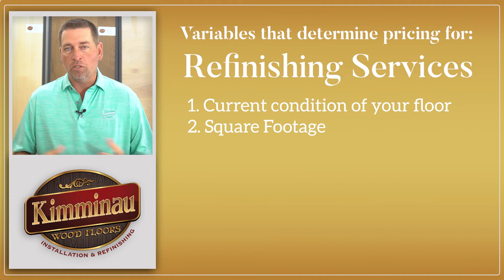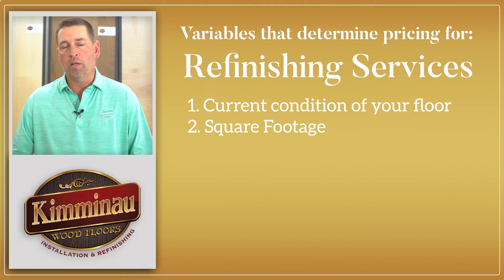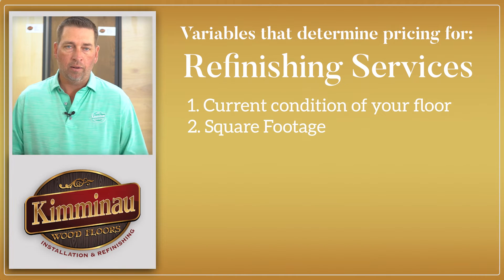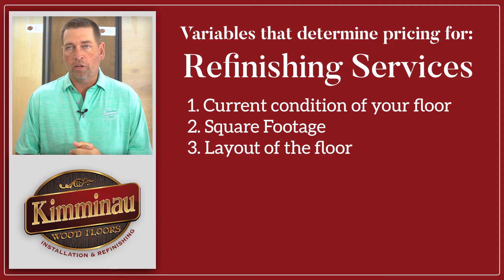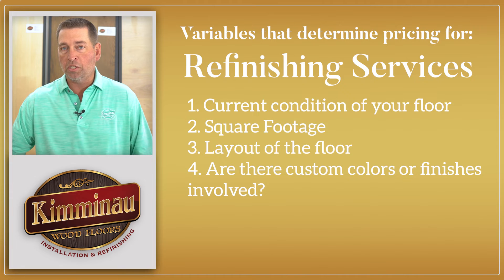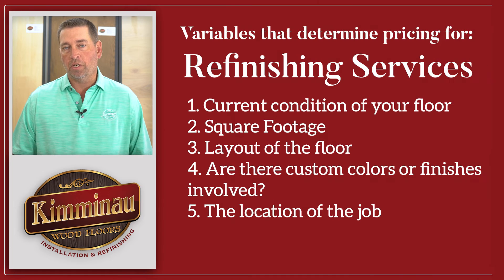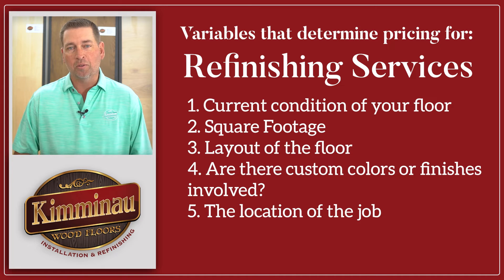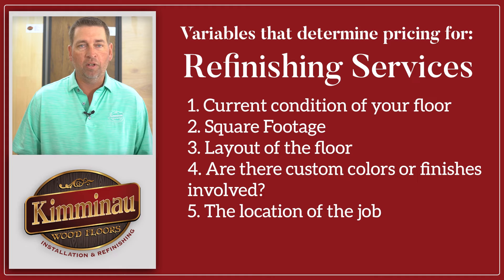Kimminau Floors Pricing Breakdown Refinishing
We get asked about our pricing on a daily basis. We wanted to break down the variables that we look at for each type of service that we offer so that you might be able to make a more informed decision about your upcoming project.